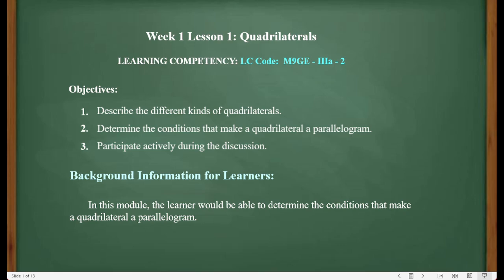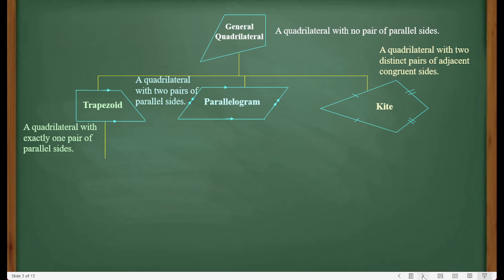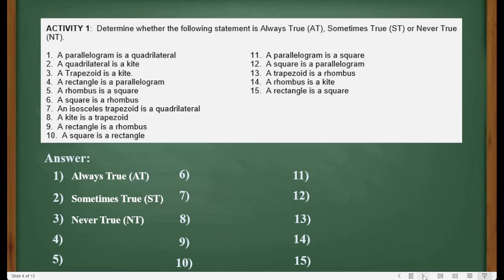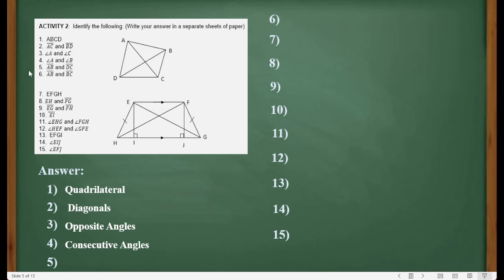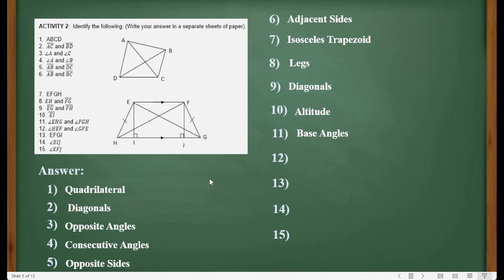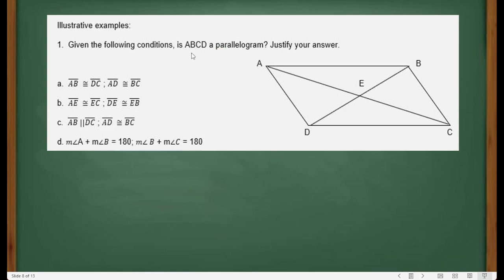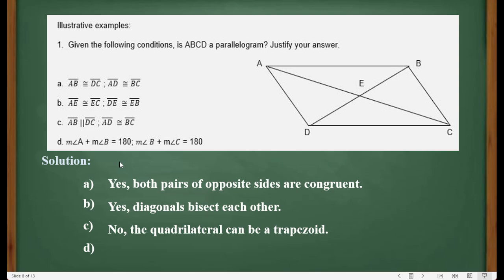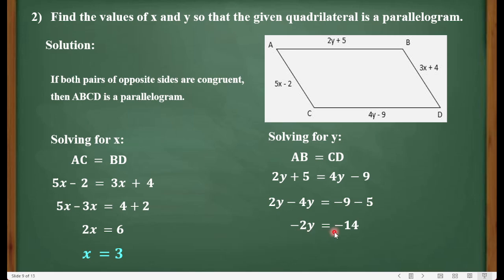Conditions that make a Quadrilateral a Parallelogram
This is a Mathematics 9 Third Quarter Lesson about the different kinds of quadrilaterals and the conditions that make a quadrilateral a parallelogram.